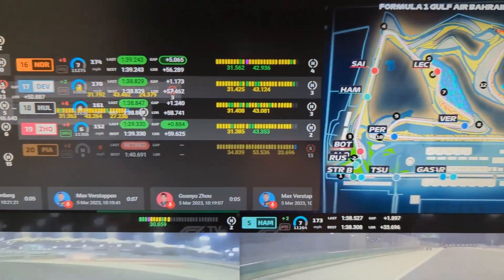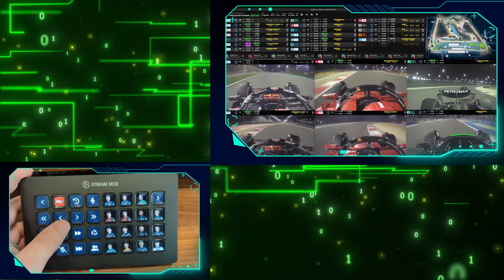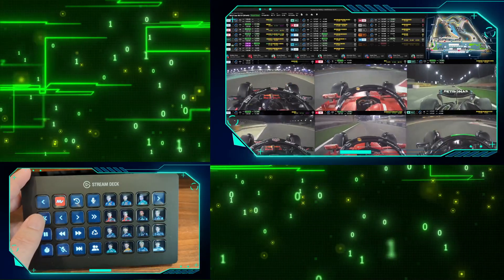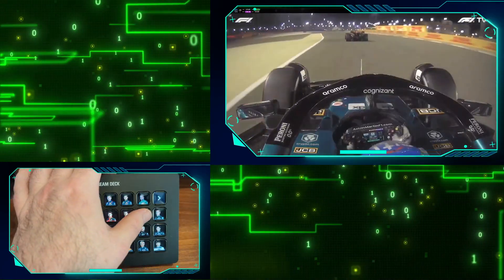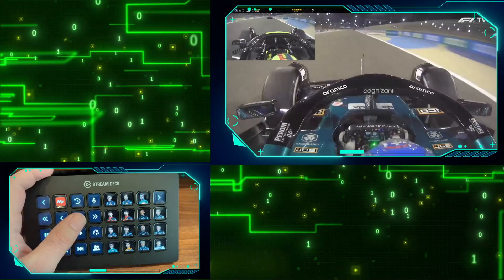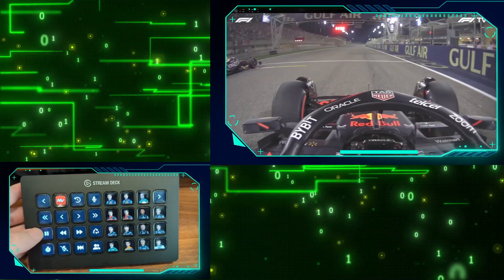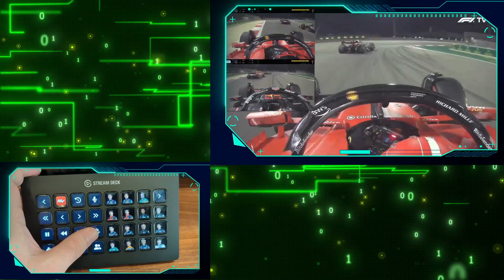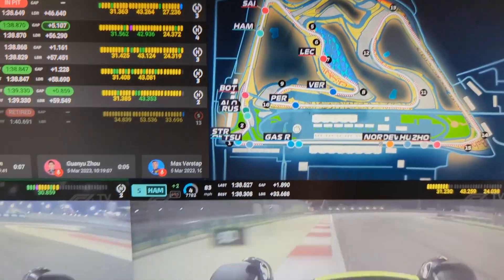Watching Formula 1 LIKE A BROADCAST PRO using a Streamdeck XL and MultiViewer For F1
Showing off more progress leveraging MultiViewer For F1 and a Streamdeck XL to take complete control of the viewing experience. This video shows a couple big moments from the 2023 Bahrain Grand Prix and how Streamdeck control can create the feeling of directing your own Formula 1 broadcast.

Want to connect your Streamdeck to MVF1? Use this Python library and command line interface

¡Vamos Checo!

00:00 Intro
0:20 Playback
0:38 New Features
1:02 Driver Control
3:11 Outro